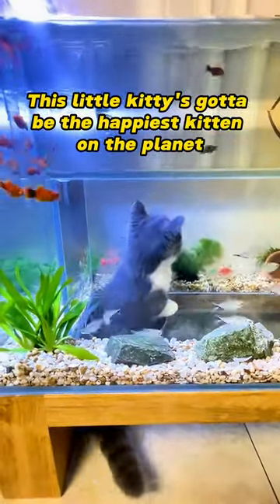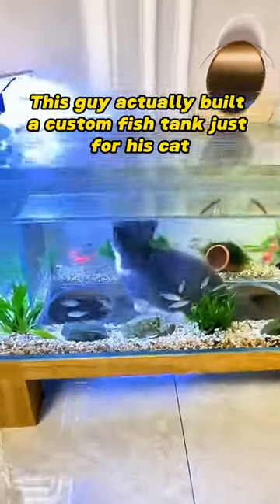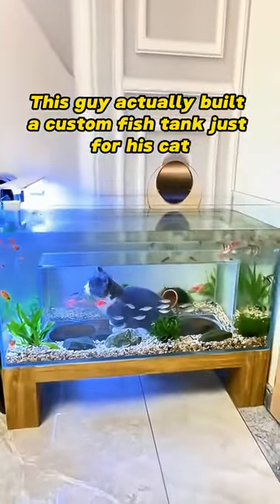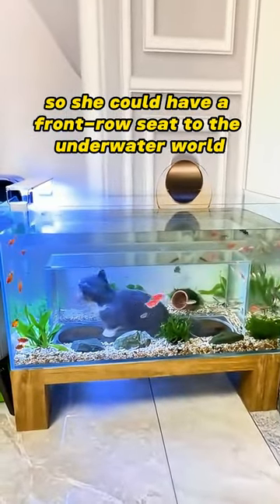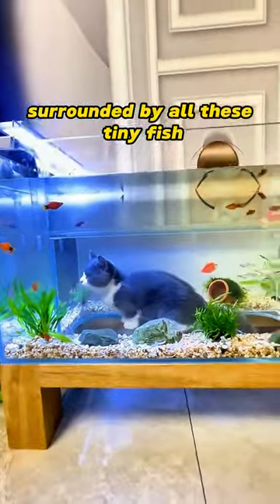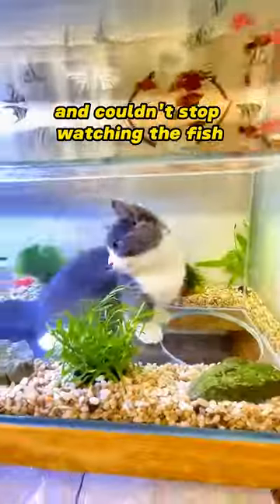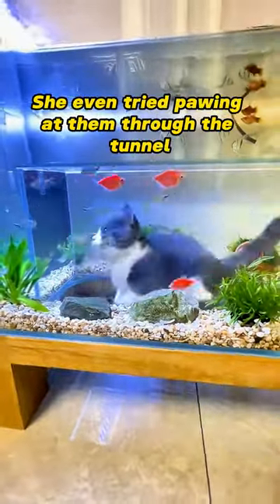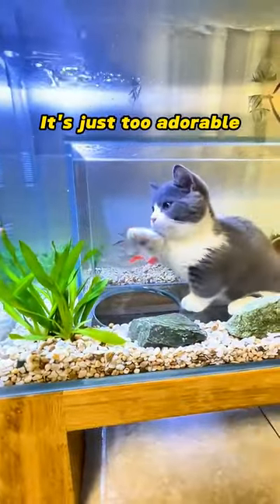This little kitty's gotta be the happiest cat on the planet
This little kitty's gotta be the happiest kitten on the planet. This guy actually built a custom fish tank just for his cat, so she could have a front-row seat to the underwater world. When she figured out she could crawl into this tunnel, surrounded by all these tiny fish, oh man, she was ecstatic and couldn't stop watching the fish. She even tried pawing at them through the tunnel. It's just too adorable.

Music
I Was Young - J.F. Gloss